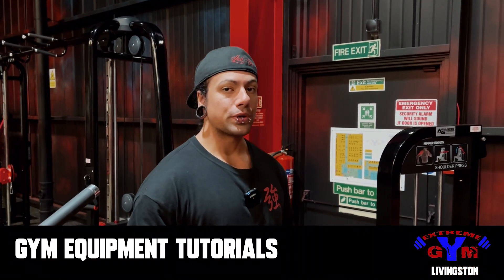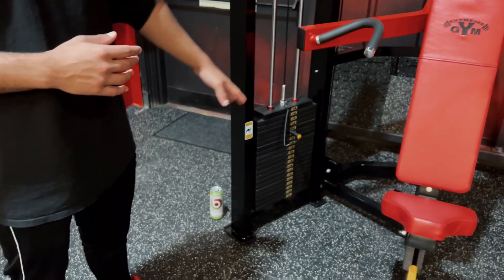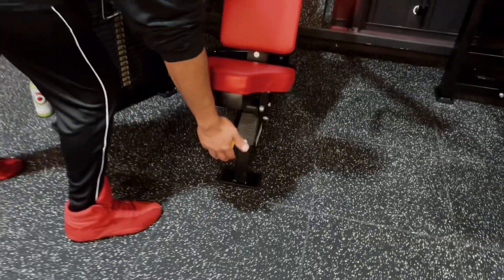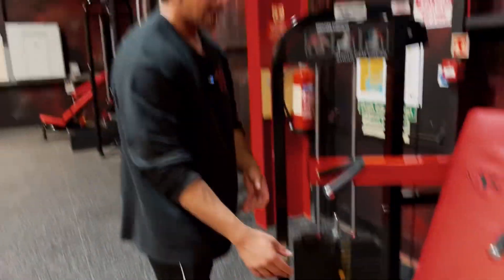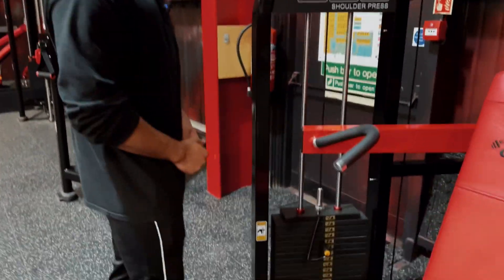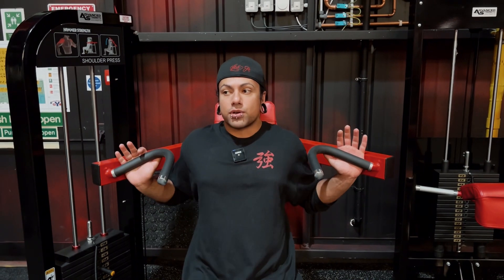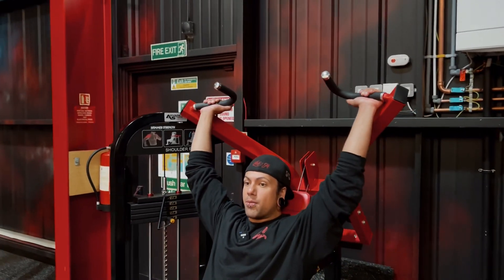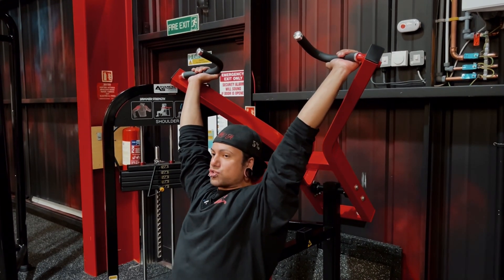EQUIPMENT TUTORIAL: HAMMER STRENGTH: SHOULDER PRESS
Gym Equipment Tutorials with ​⁠ @BrolyGainz

Body Building Gym in Livingston!

This is the official youtube channel for Extreme Gym Livingstone.